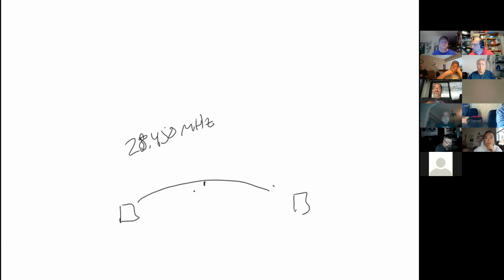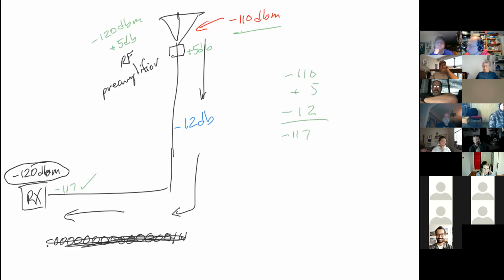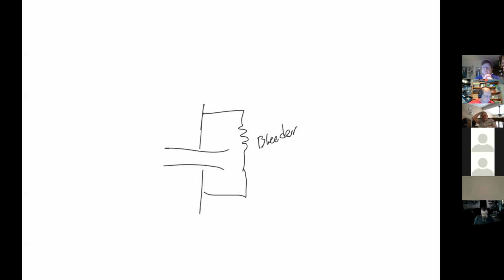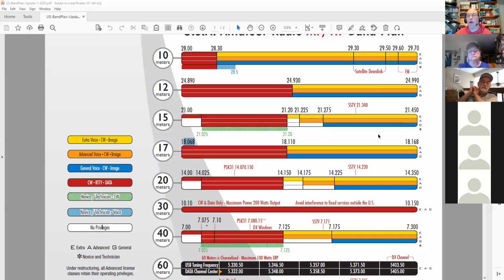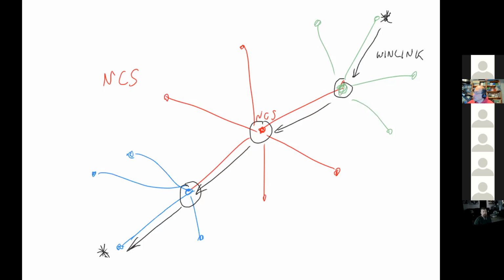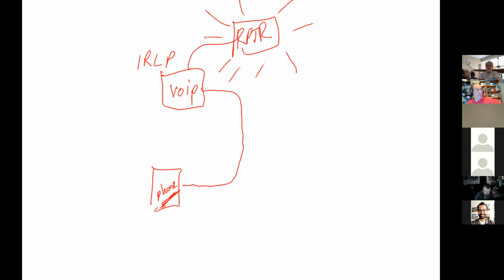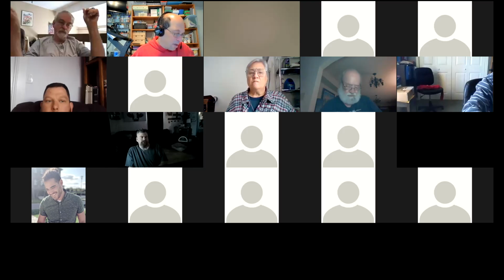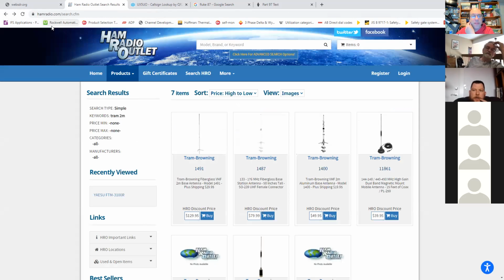N7JI Technician class 2022-03-24